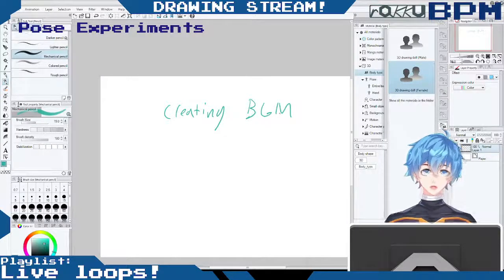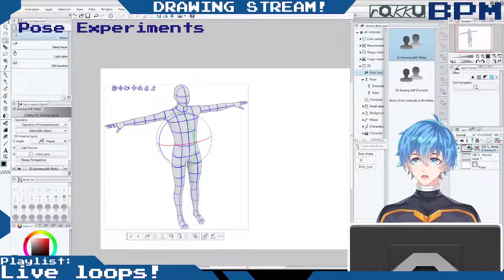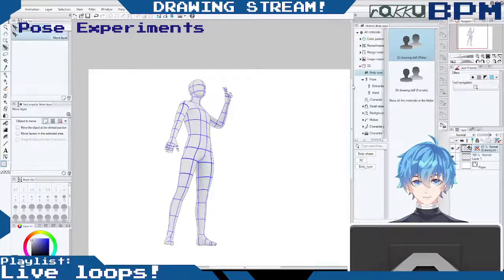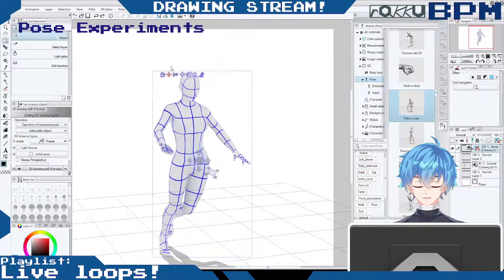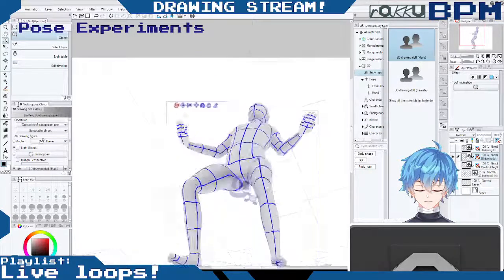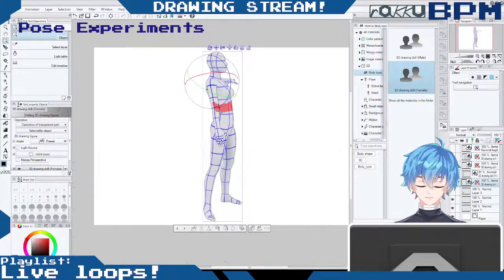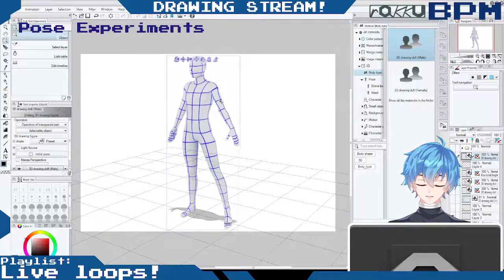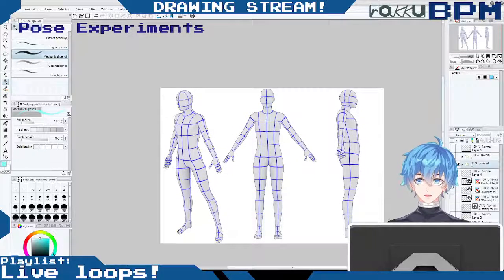|Stream Archives| Drawing Stream: Pose Experiments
In today's Drawing Stream, I'll be taking a look at the 3D modeler feature in Clip Studio Paint! It should result in some interesting references we can use in future drawings!